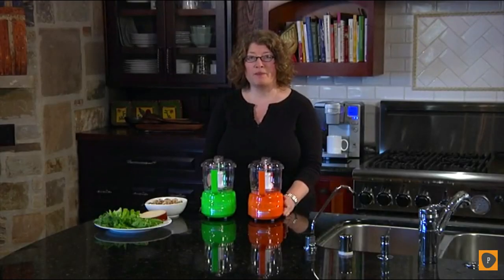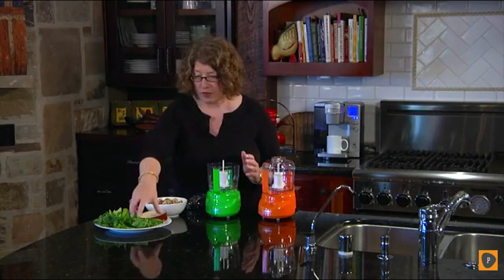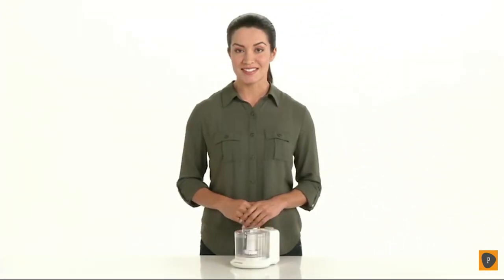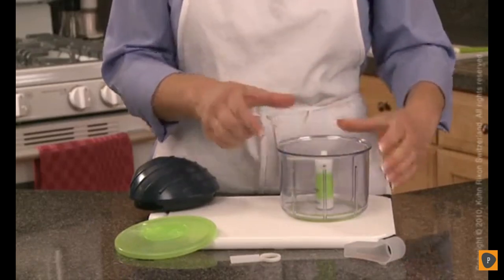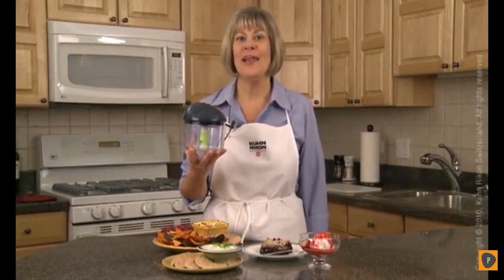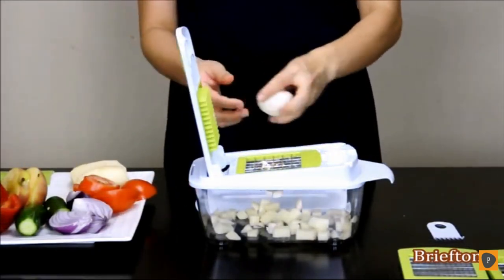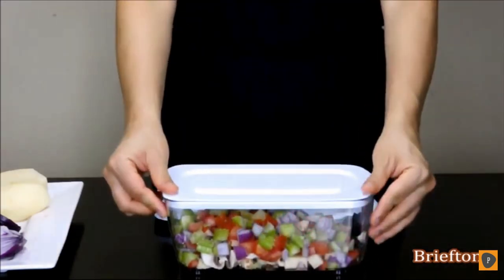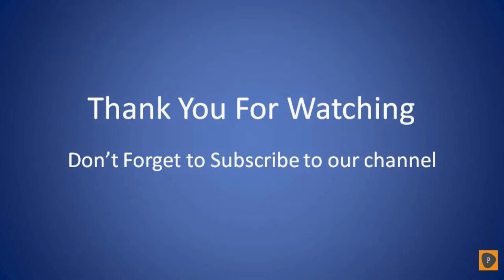Best Vegetable Choppers in 2019 - Top 6 Vegetable Choppers Review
Links to the best vegetable choppers we listed in today's vegetable chopper review video:
1. Cuisinart DLC-2ABC

2. Hamilton Beach 72860

3. BLACK & DECKER HC306

4. Kuhn Rikon Chop Chop

5. Vidalia Chop Wizard Pro Max

6. Brieftons QuickPush Chopper

In today's video we reviewed the top 6 best vegetable choppers on the market in 2019. We made this list based on our personal opinion and we ranked them in no particular order after doing our research based on their price, features, durability and more. Whether you’re on a quest for a brighter plate or a better variety in your exclusive diet, vegetable and fruit choppers are a must have for any kitchen. Vegetable cutters take all the hard work of cutting and dicing, but also make it a bit more fun. However, dicers don’t just stop at fruit and veggies, they can also cut an assortment of food such as nuts, candy, and herbs. Thanks for watching and if this vegetable chopper review was helpful to you, please remember to leave a like and subscribe to our channel to see more videos like this in the future, and if you have any questions related to the vegetable dicers which are listed here, leave a comment down below and we will get back to you as soon as we can.